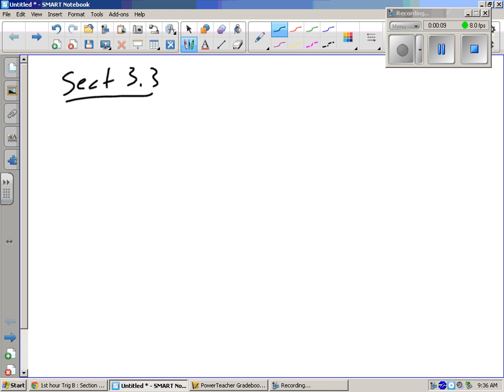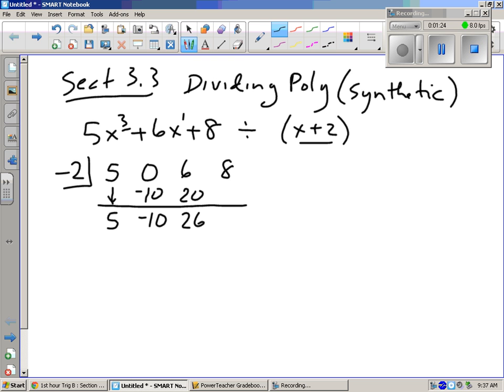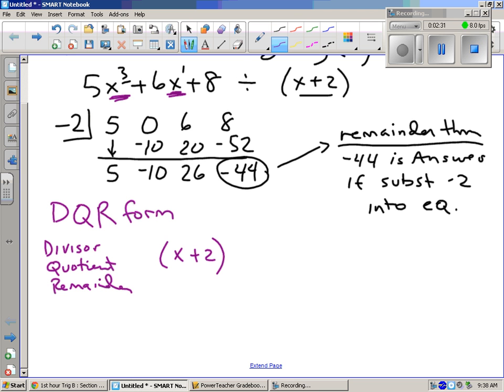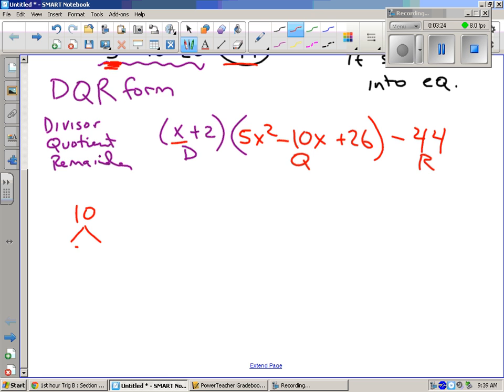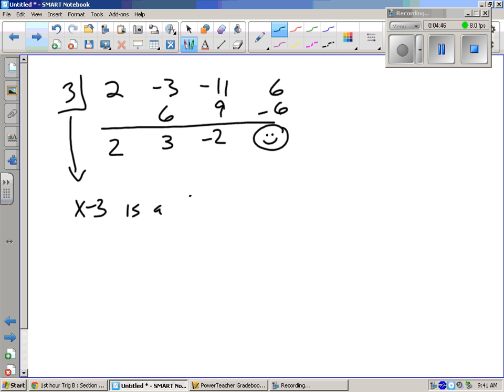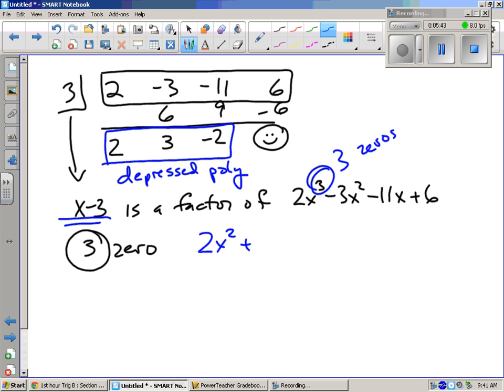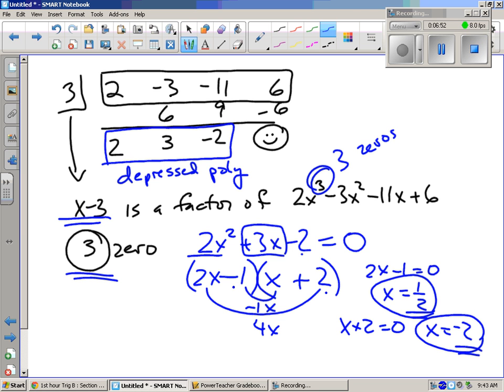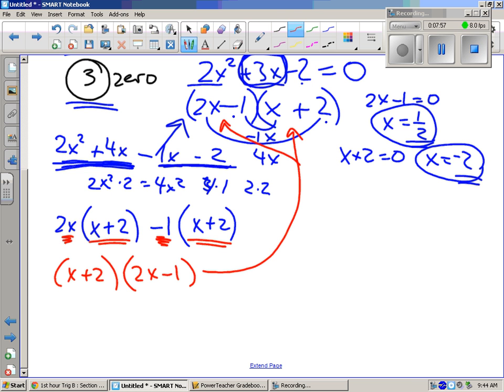New Trig 3 3 video Synthetic Division